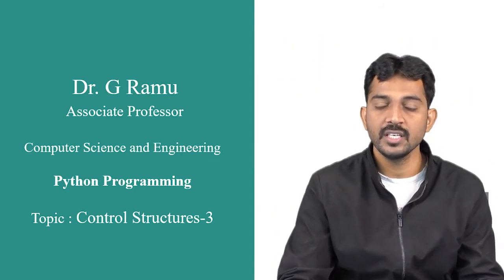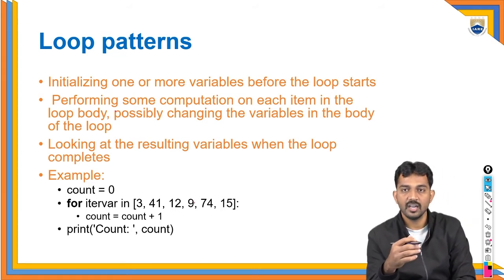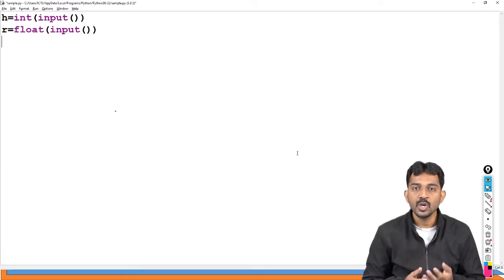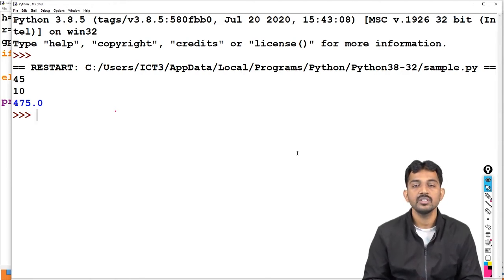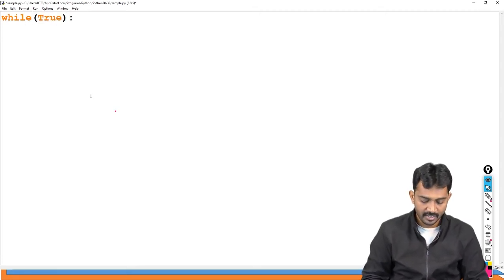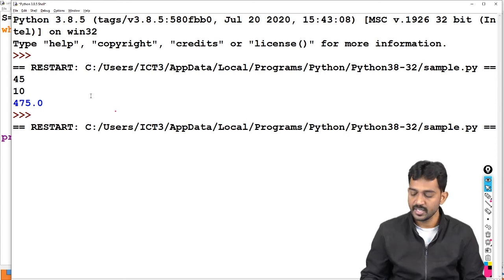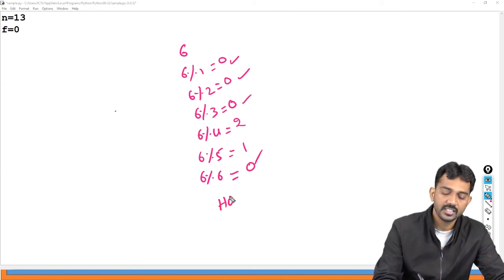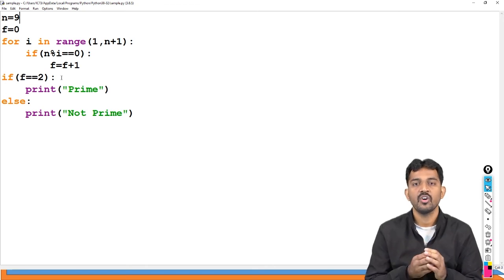Python Control Structures 3 by Dr G Ramu | Department of Computer Science and Engineering | IARE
Telangana, India.